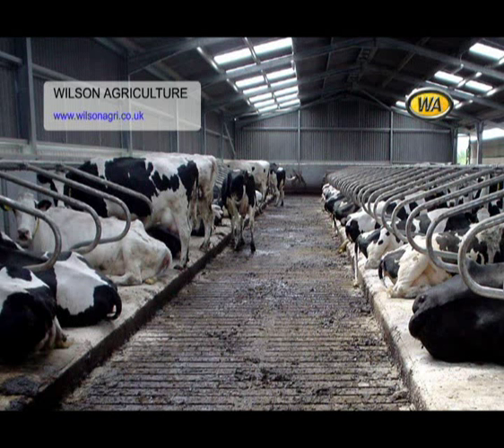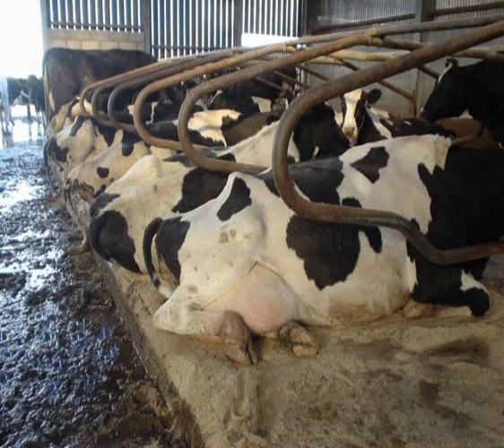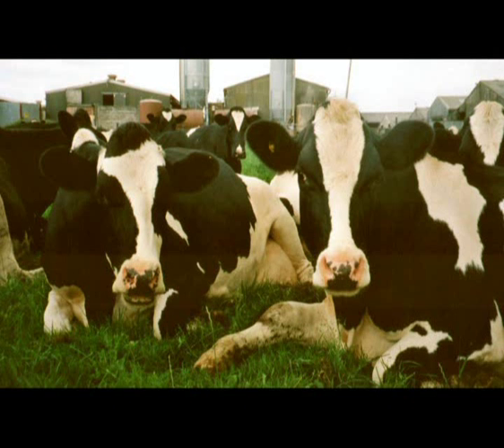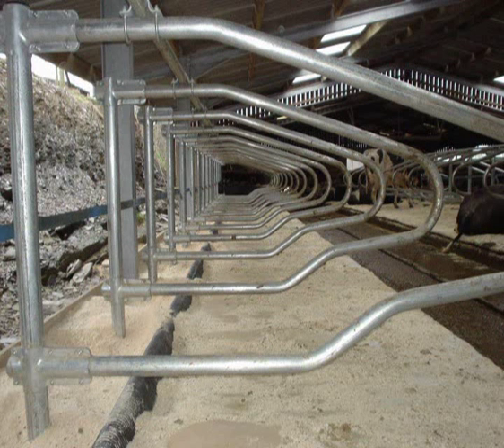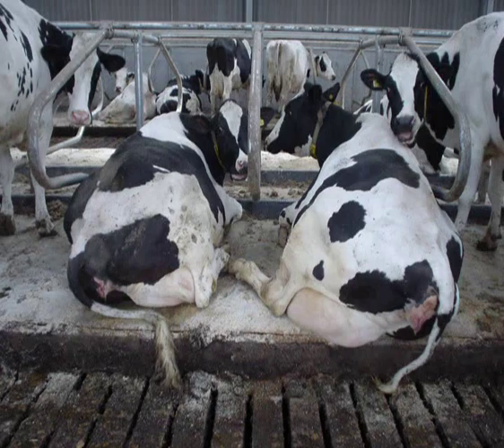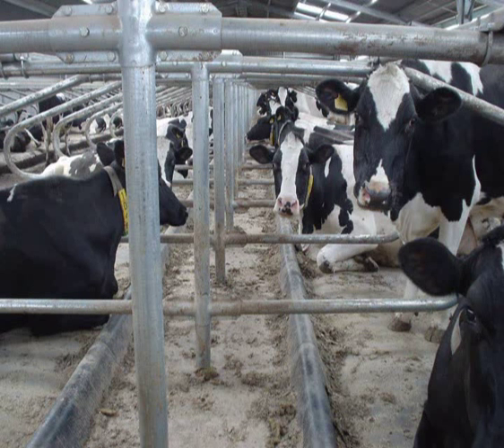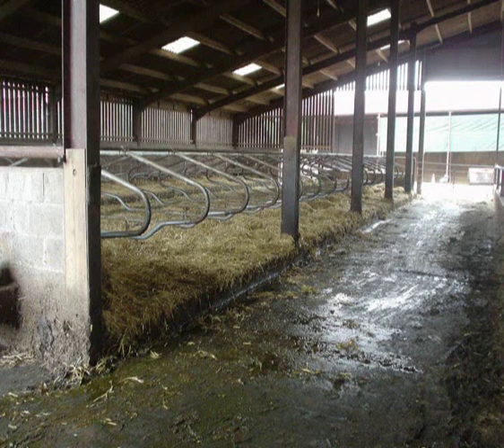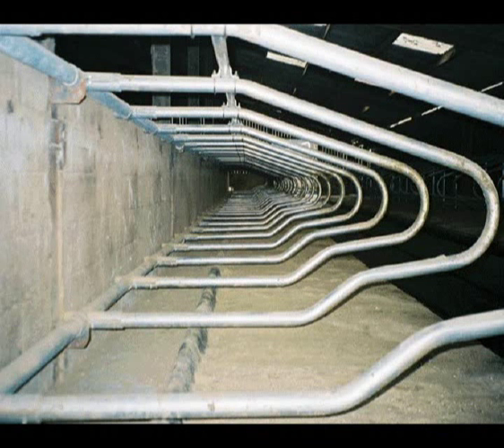Wilson Ag introduction video to cow housing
Introduction from the company DVD